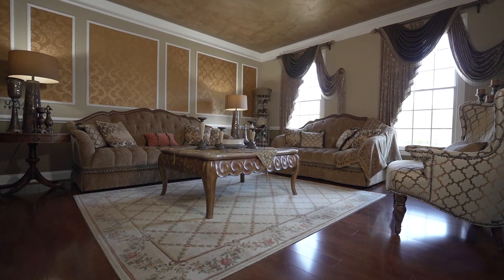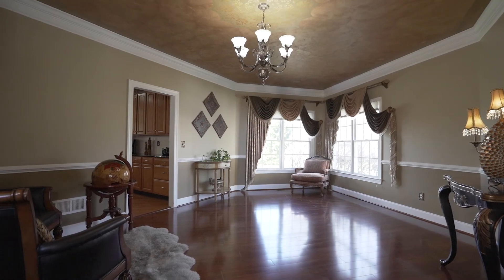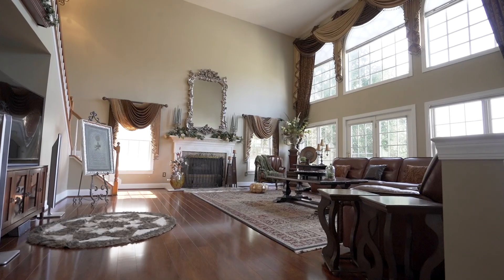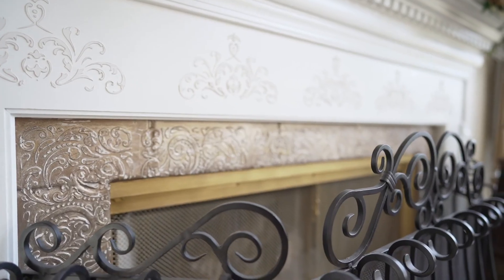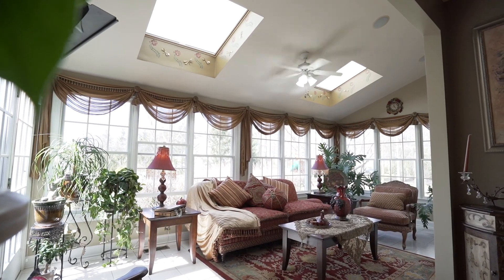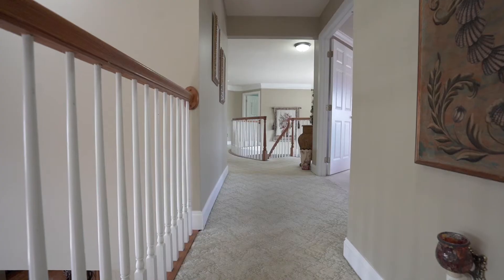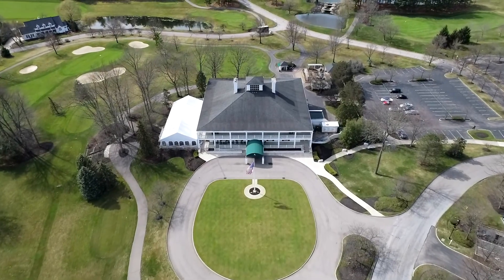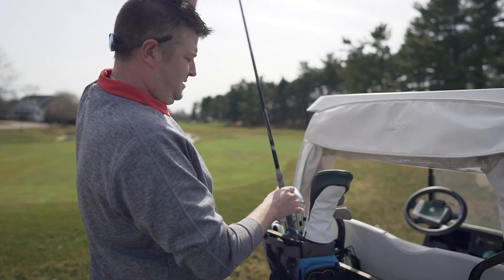6418 GRASSLANDS CT WESTERVILLE, OH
WOW!!! Check out this stunning home listed by Brooke Georgiton!

6418 GRASSLANDS CT
WESTERVILLE, OH
4 BED | 3.5 BATH | 4873 SQFT | $689,000

Meticulously cared for 4 bedroom home in prestigious Highland Lakes. Feel like royalty when you enter this home through the grand foyer, featuring a cascading staircase. You'll love relaxing in the 4 season room, or in the owner's suite's private sitting room. Enjoy almost 5,000 sq. ft of above grade living space, the full basement has another 2,500 sq. ft of space to finish, w/2 bath rough-ins. Home also features, 2 story great room, open kitchen, dining room, study, and 2 fireplaces.